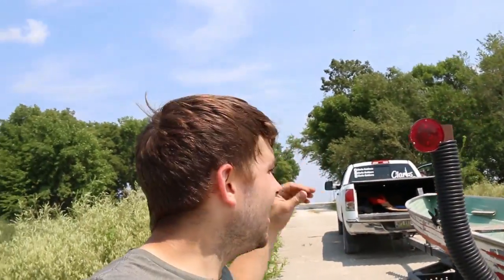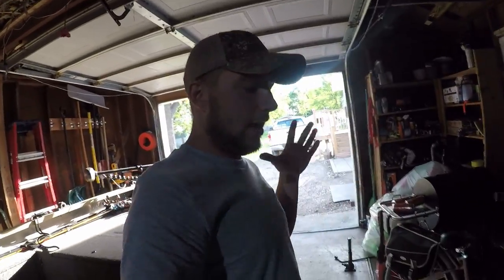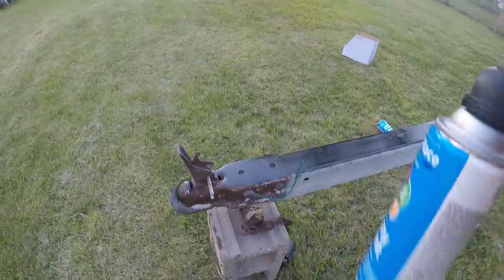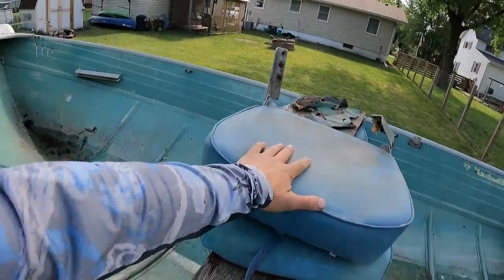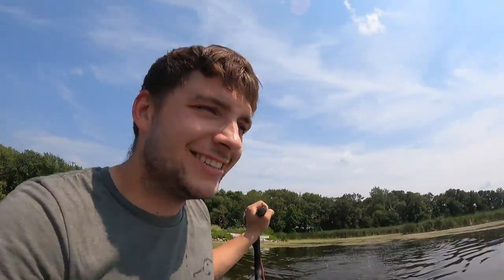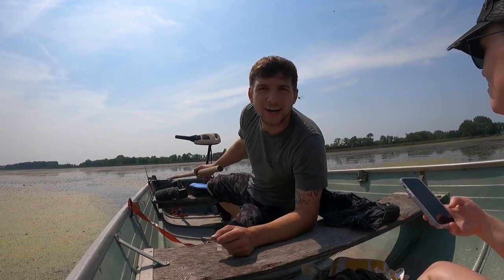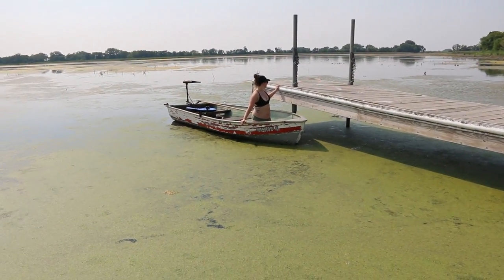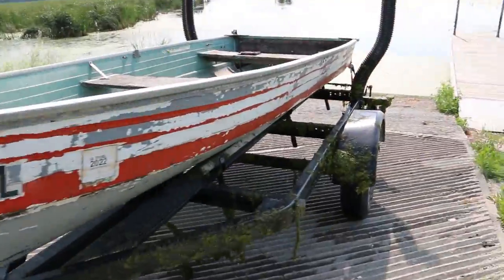$300 DUCK BOAT -- DOES THE BOAT FLOAT?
Procrastinated really hard lol. Bought this boat in April and working on it in August. Today we take the boat out to see if the boat floats.